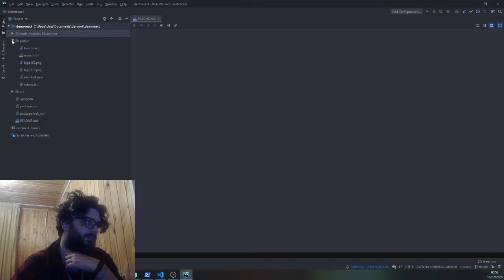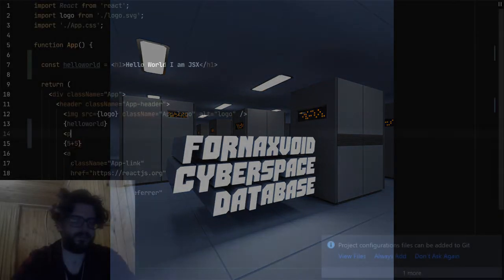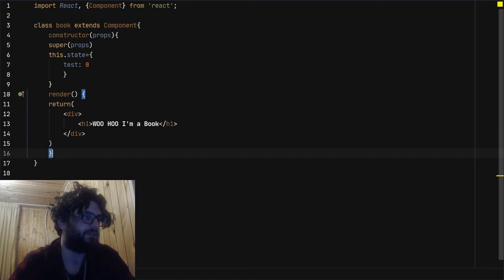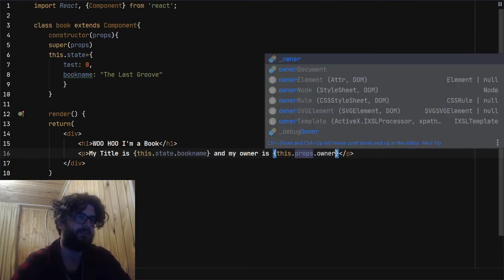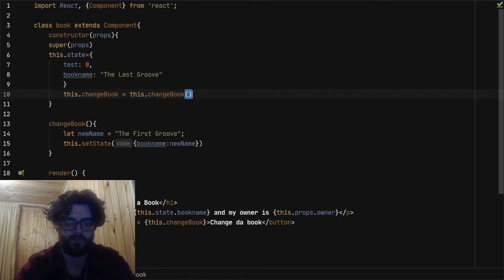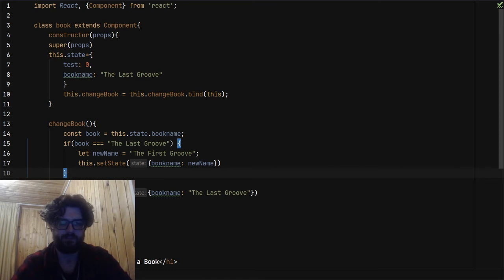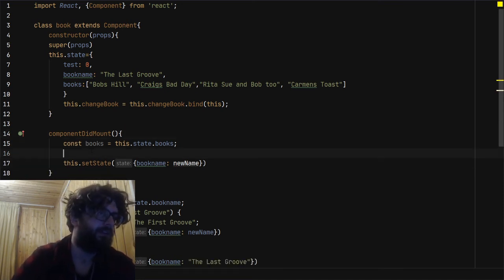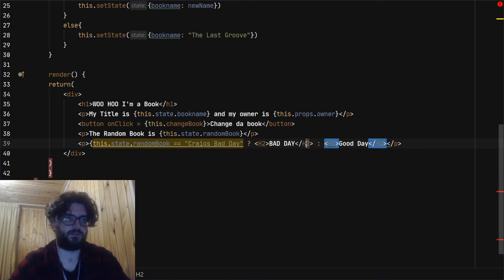React Fundamentals - State, Props, Components etc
Video tutorial showing examples of React JS fundamental concepts

JSX
Components and Props
State
Events and Event Binding
ComponenetDidMount()